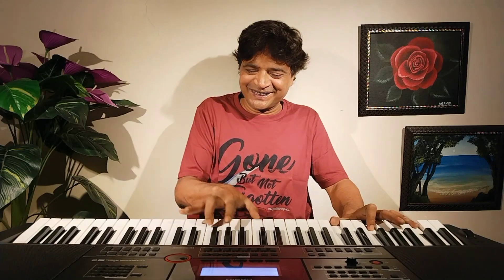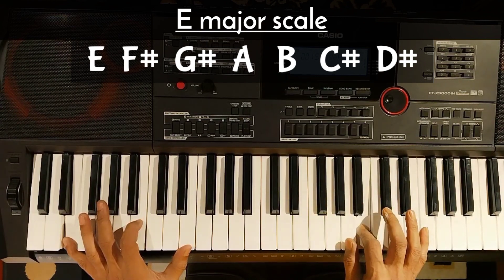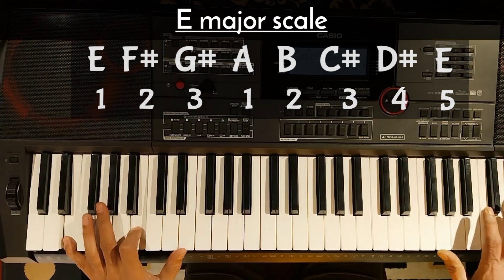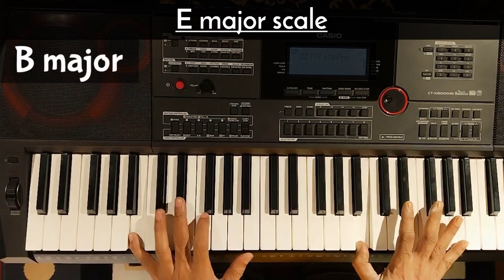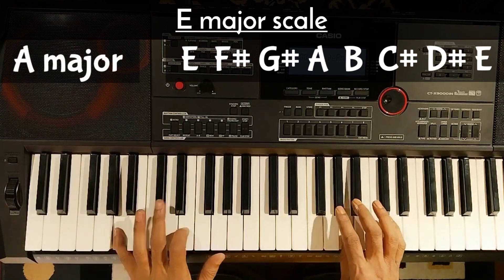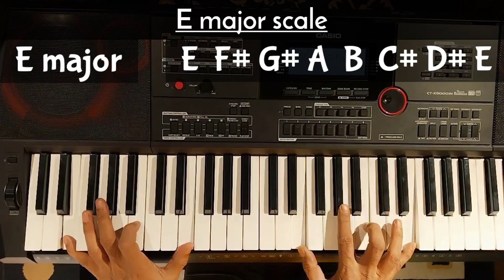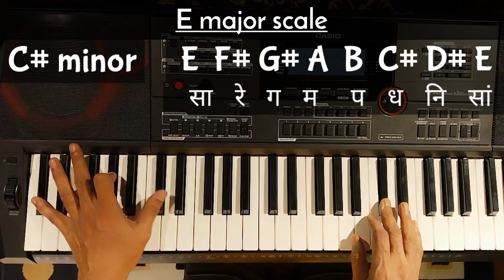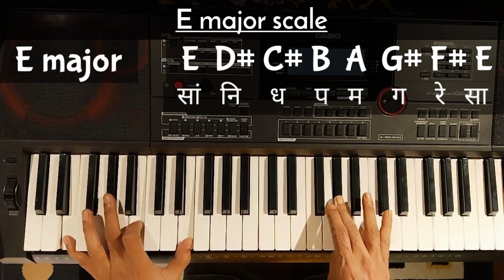E major scale with Chords | Sound of Plectrum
Please note that while playing a scale, you will also have to pay attention to the sequence of fingers used for each note.

Basically, chords used are E major, C# minor, A major and B major. For easy reference, these are called family chords of E major, forming a major chord progression.

what are the chords used in E major scale
E major chords piano lesson
E major par kaunse chords use hote hain
ई मेजर स्केल पर कौन से कार्ड्स यूज़ होते हैं
कीबोर्ड पर ई मेजर स्केल की सरगम